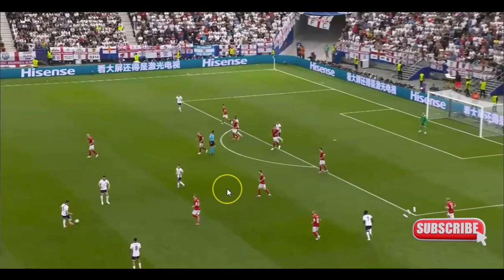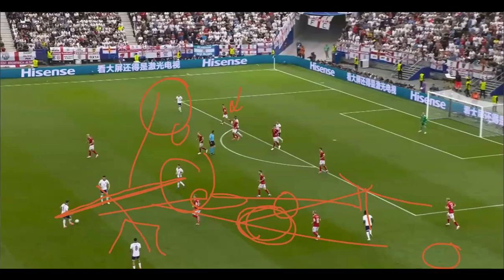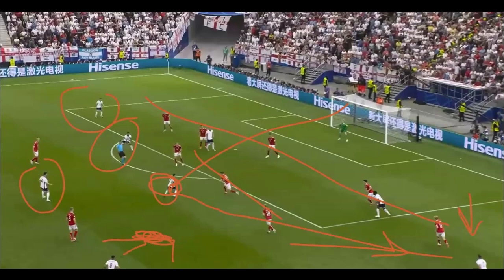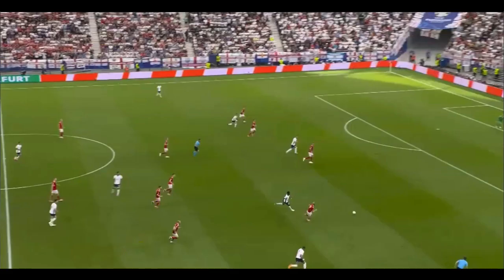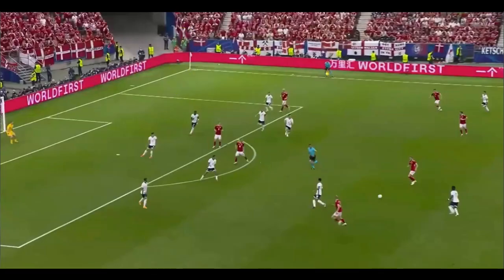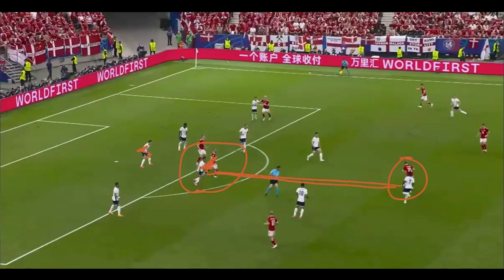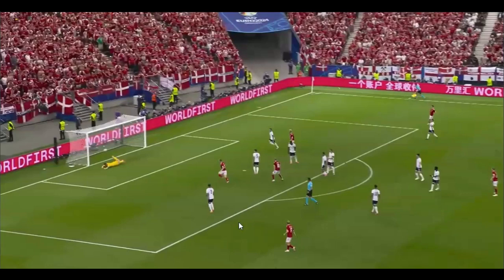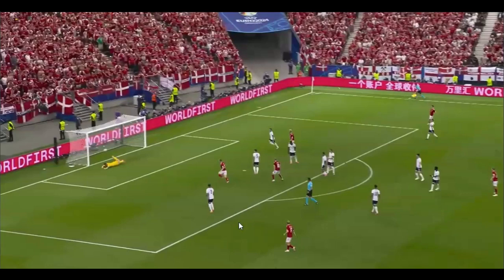England's Shocking Team Balance Proves Southgate is A Clown! Denmark 1 England 1 Analysis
Denmark v England analysis

0:00 - Intro
0:10 - England's  First Goal
4:20 - Denmark's First Goal
8:07 - Outro

Movie link

I Will Be Doing Coaching Course's In person and Online Join For details

Voice Books BY Cash
The Special Stuff
• Haunted Britain: The Paranormal Tourist's UK Handbook (Lee Brickley's Paranormal X-Files)
• How To Defend Your Lair in Dungeons & Dragons (LEARN HOW TO PLAY AND THEN MASTER D&D)
• Master the Mix: Unleash Your Music's Potential with FL Studio: A Comprehensive Guide to Mixing and Mastering Techniques in FL Studio for Budding Audio Engineers and Producers
• The Visitors
• By:  Dan R. Fowler
• When The Music Stops
• Unleashing Friendship: The Dog Owner's Essential Guide to Raising a Loyal and Well-Behaved Canine Companion